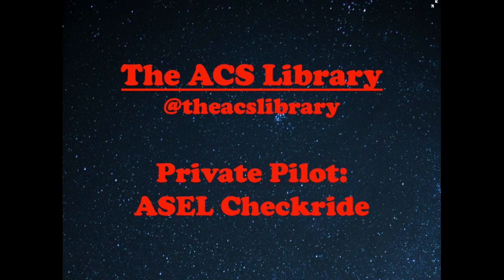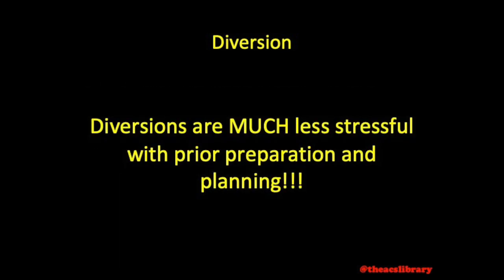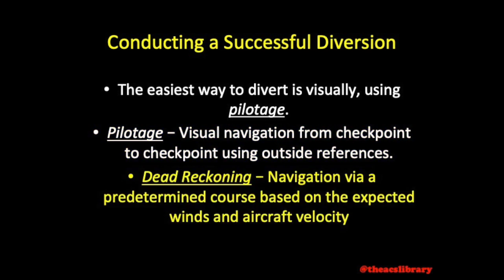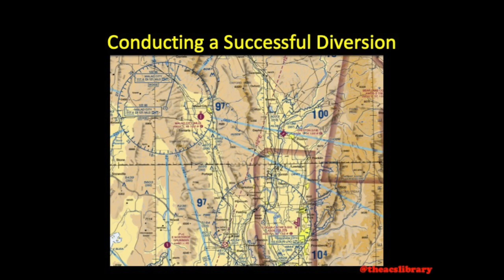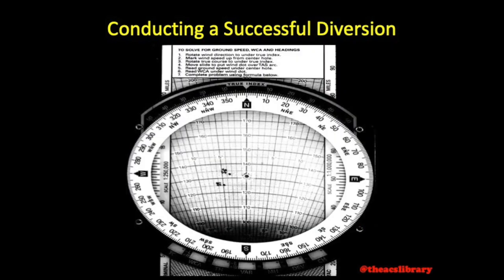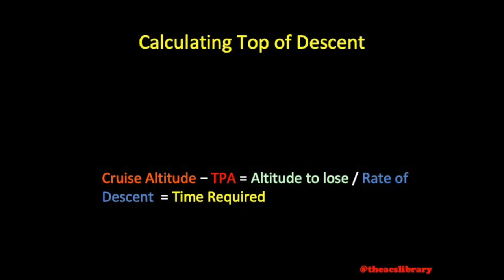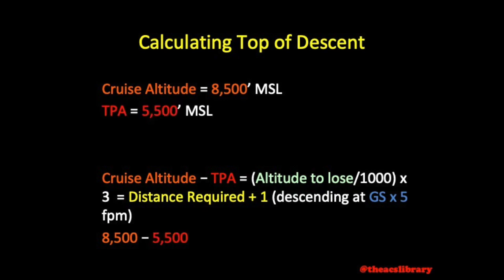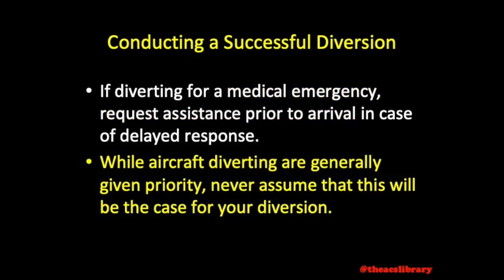PA.I.C.R1a Circumstances that would Make a Diversion Prudent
Today's video covers Circumstances that would Make a Diversion Prudent.

More specifically, in today’s video we will explain:
What a diversion is;
The common causes of a diversion, and;
The procedure to follow in order to conduct a successful diversion.

I'd like to note that any pilot performing a diversion while in contact with an ATC facility should contact to explain the change in course.

As mentioned in the video, here are some links to Sectionals, E6B's, and Plotters:

NOT FREE (PAPER):

E6B Flight Computer; below are three options:

E6B Paper Flight Computer

E6B Metal Flight Computer

CX-3 Flight Computer (Electronic E6B)